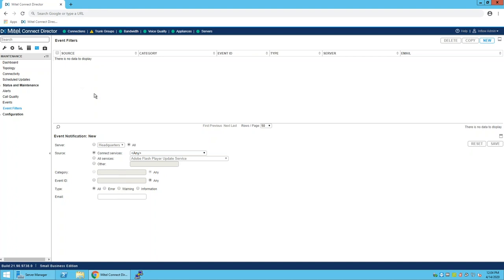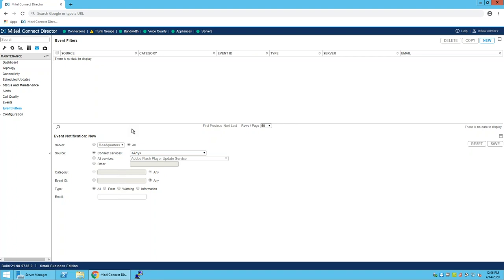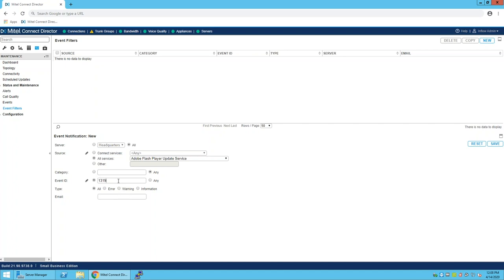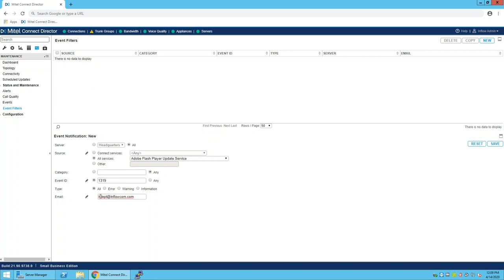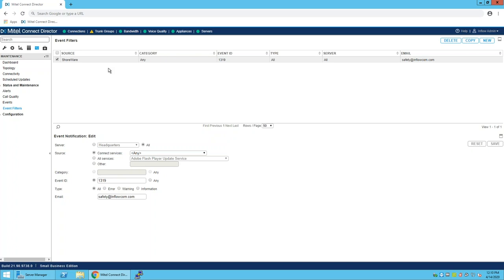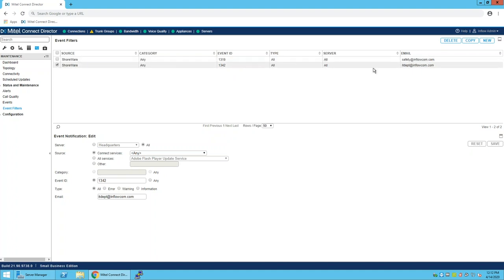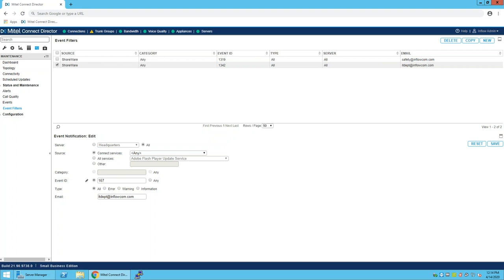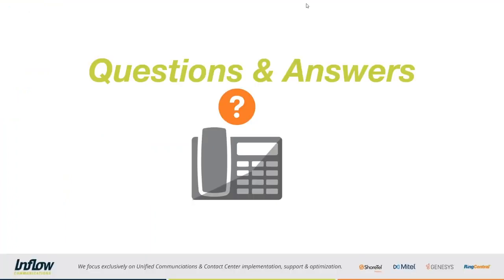How to Proactively Monitor Event Filter Notifications on Your Mitel System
In this session, we will cover the event filters and notifications features of your Mitel system.